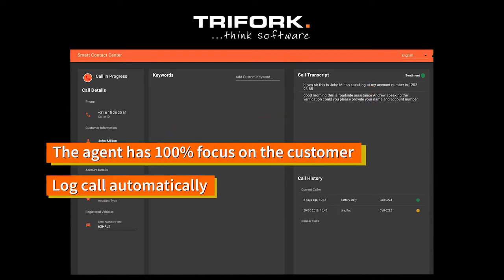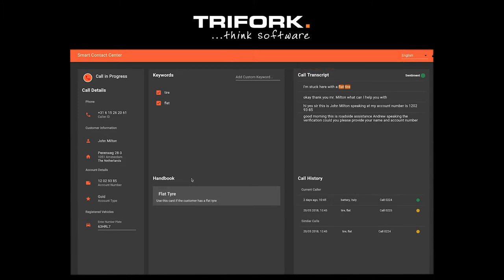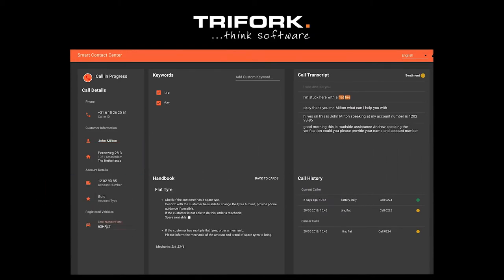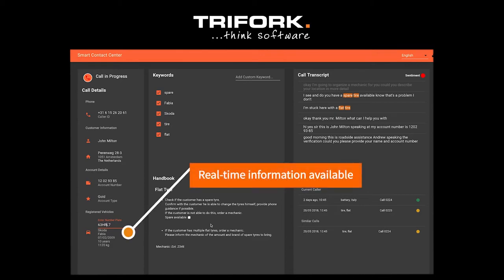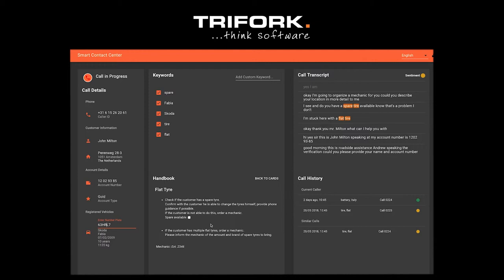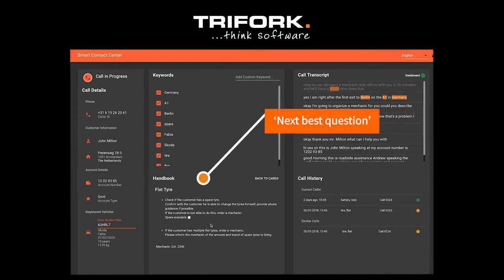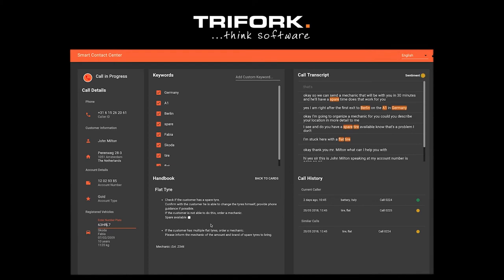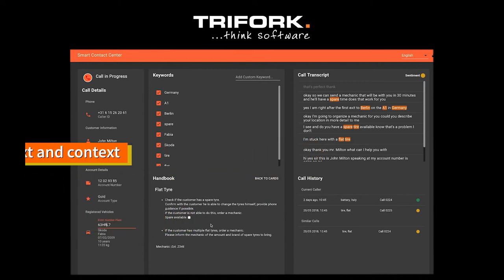Contact Center Innovations